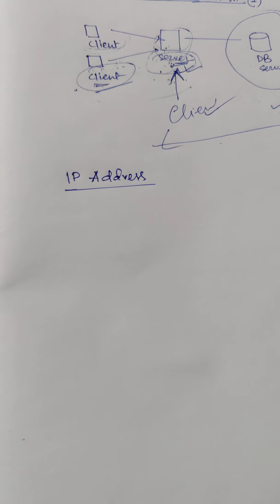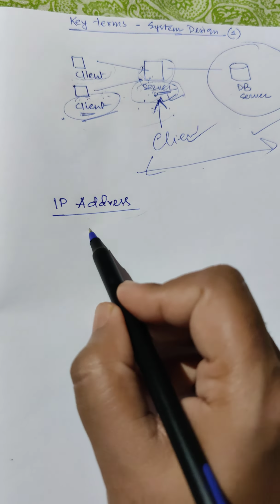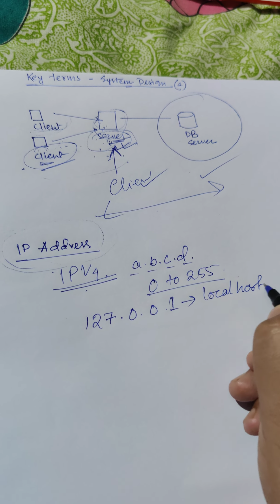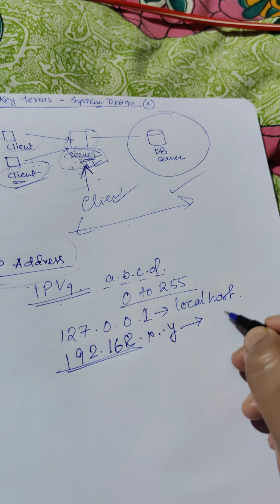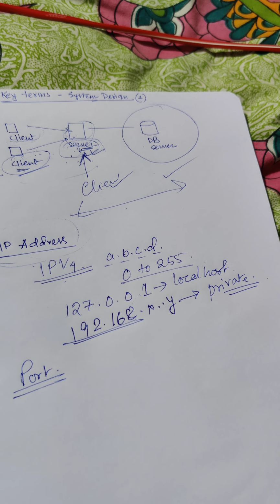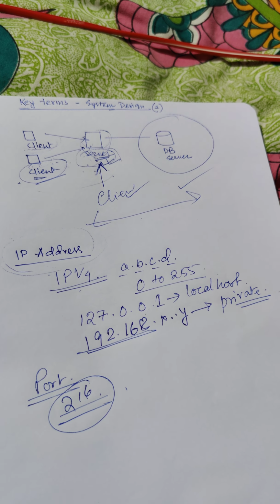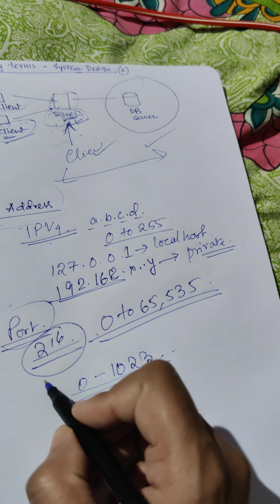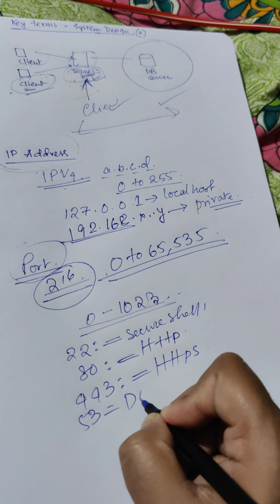IP, Port, DNS l System Design